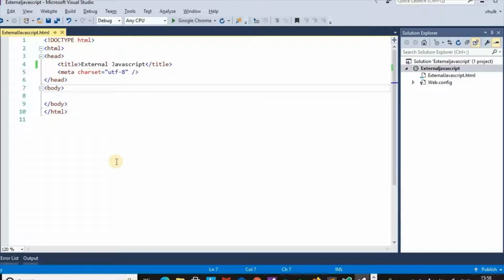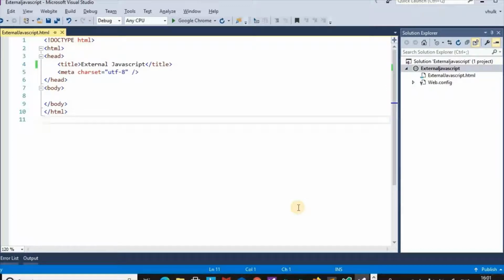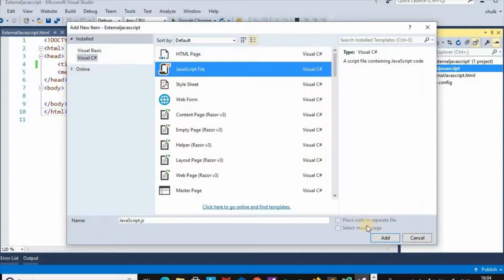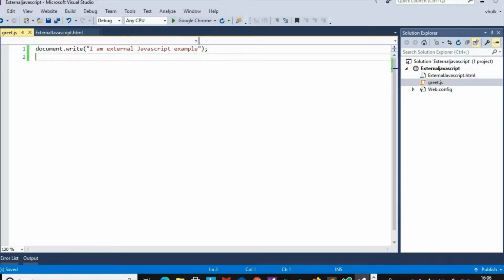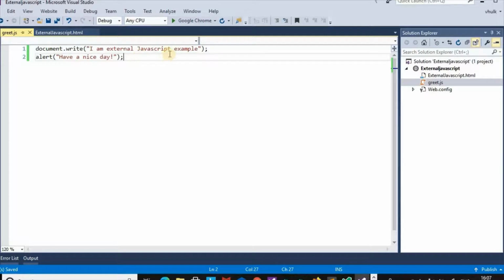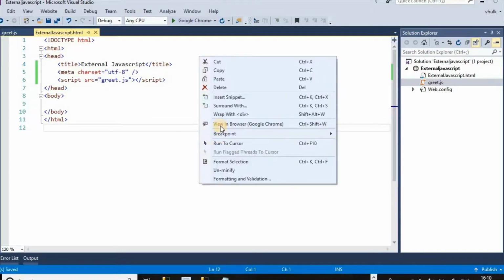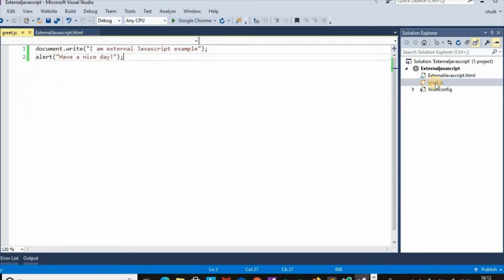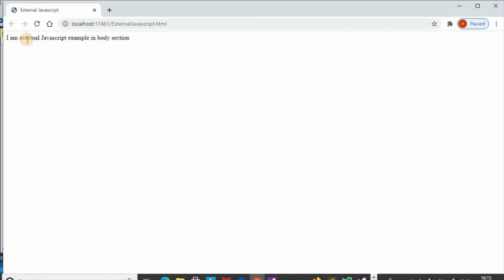External Javascript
External javascript explain with practial easy example.